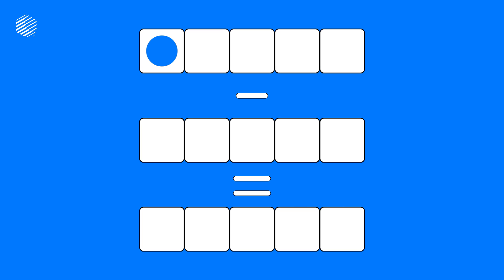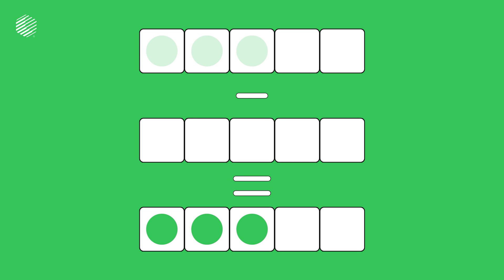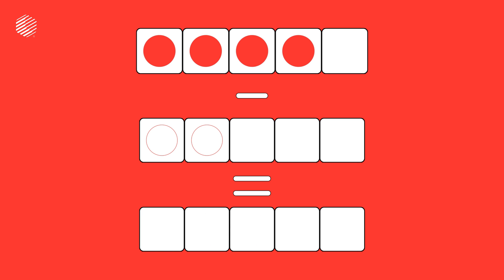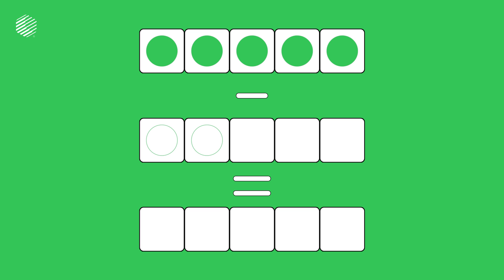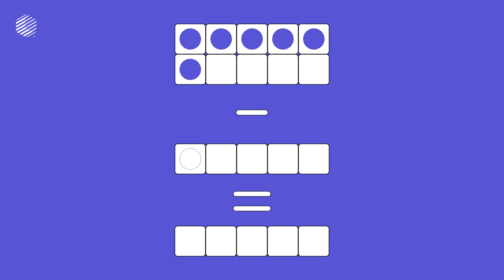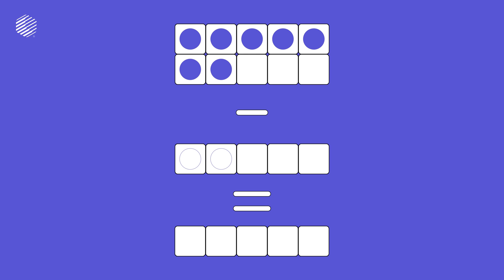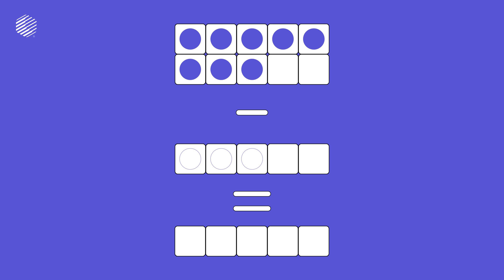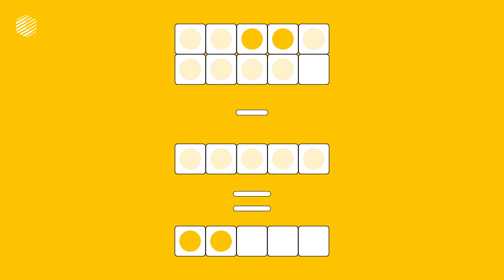Learn Mathematics with Dopalearn™ | Subtraction with Frames | Pop-up Training System™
Dopalearn® offers a new method of learning for students by blending a Learning Management System with a video streaming service. While similar to other video streaming platforms, it offers a distinct feature where instead of interrupting the learner's viewing experience with advertisements, they are presented with short micro-lessons lasting seconds. We call this approach the Periodic Pop-up Training System™ or (PPTS).